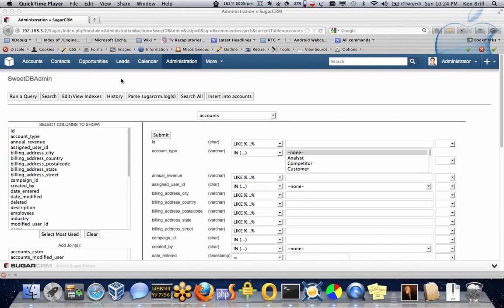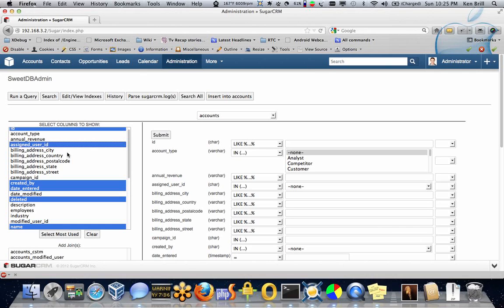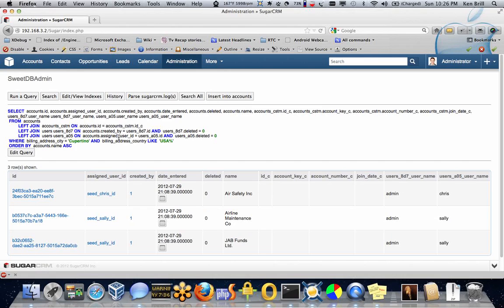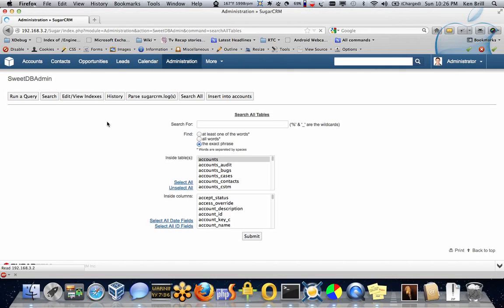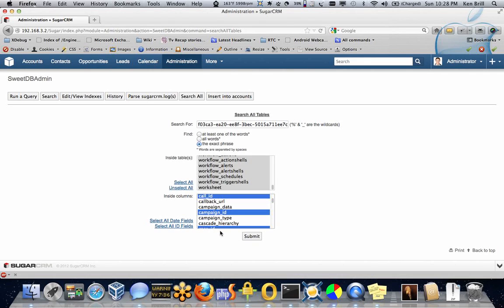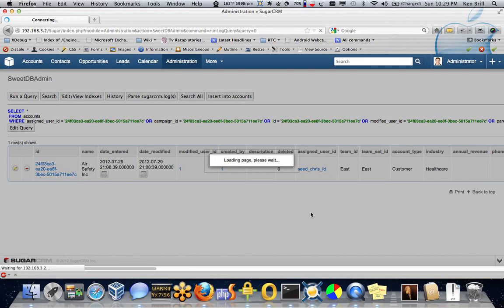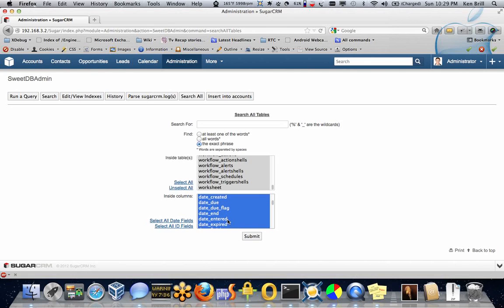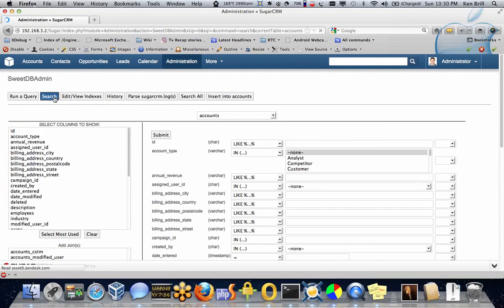SugarCRM SweetDBAdmin plugin - Search Buttons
This video goes over all the options on the 'Run a Query' screen